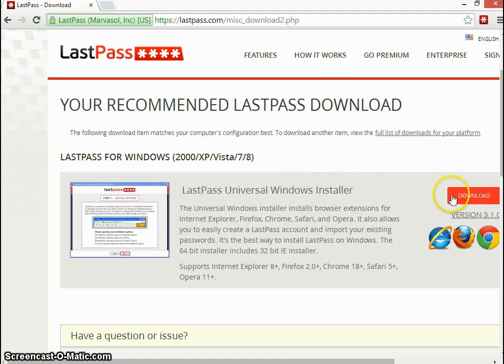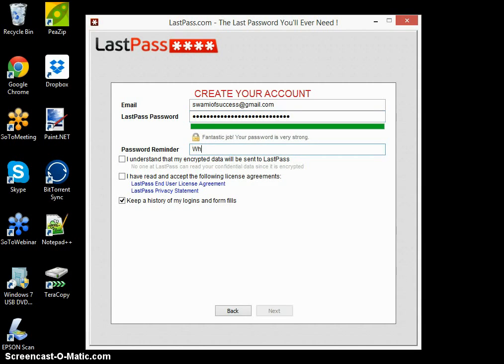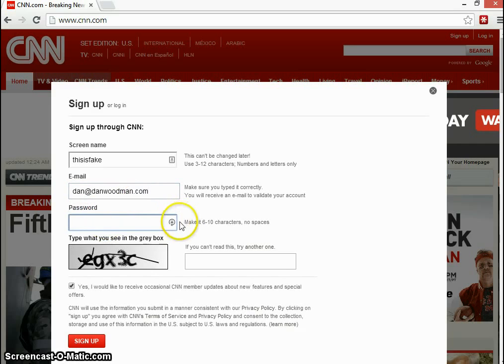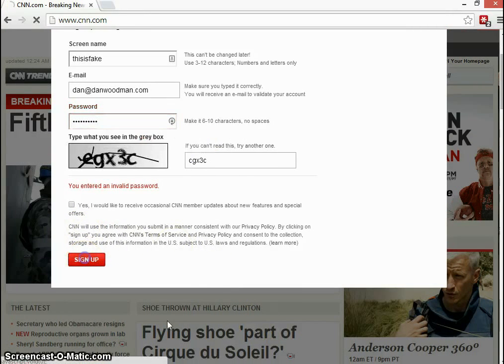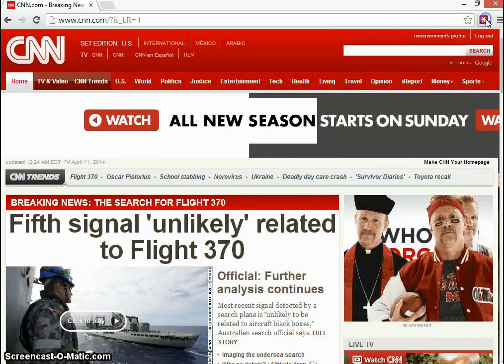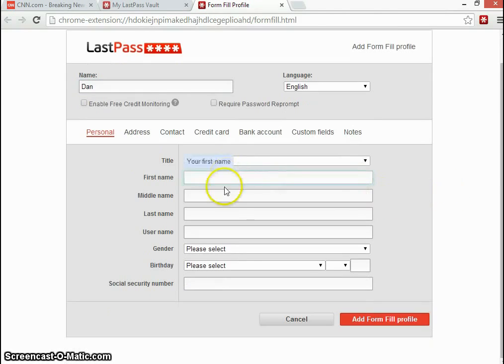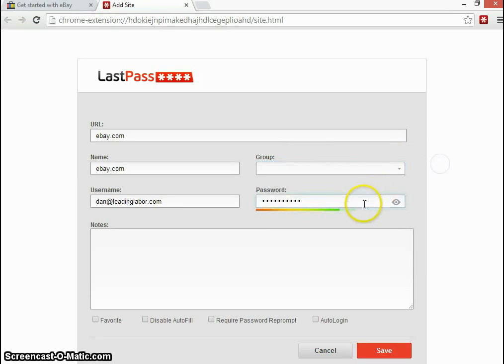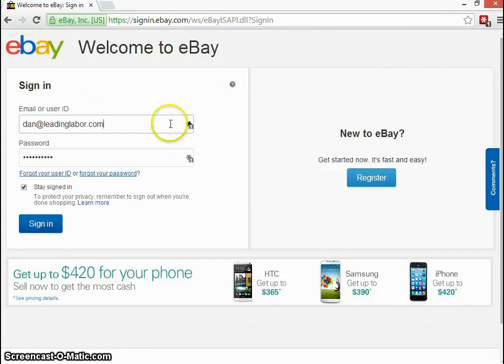LastPass Tutorial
How to use LastPass to store passwords, generate secure passwords, and just be safer online.